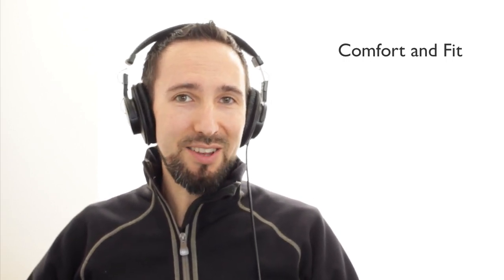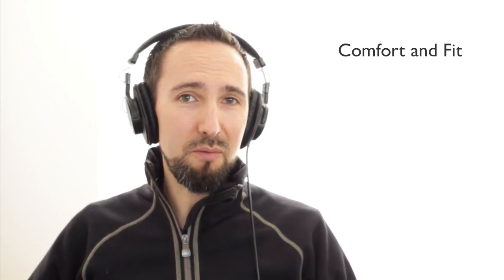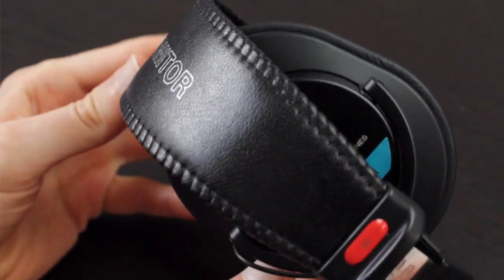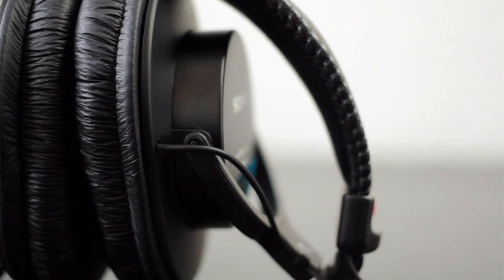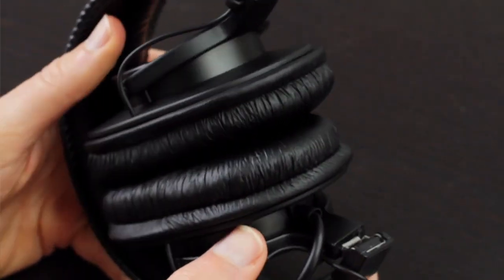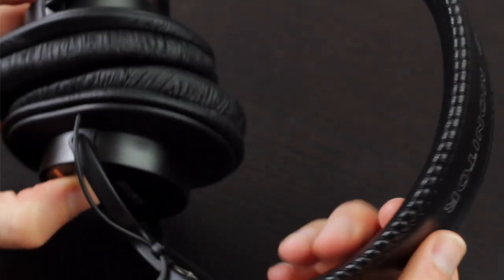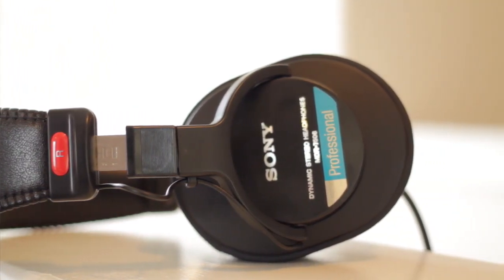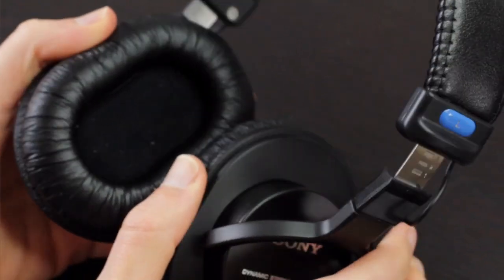Sony MDR-7506 Review & Sound Leak Test - Best Headphones Under $90?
My Sony MDR-7506 review, covers everything from features and comfort to sound quality [Links Below]

Check Price for Sony MDR-7506
Check Price in UK
Check Price in Canada

PORTABLE DAC HEADPHONE AMPS FOR THE SONY MDR-7506

Budget Friendly Fiio E10
Higher Quality Beyerdynamic A200p

BEST PERFORMANCE & VALUE DESKTOP DAC HEADPHONE AMPS FOR THE SONY MDR-7506

Magni and Modi Combo:
Schiit Magni
Schiit Modi

JDSLABS Objective2 + DAC Combo Headphone Amp